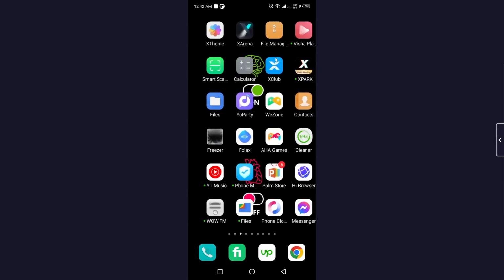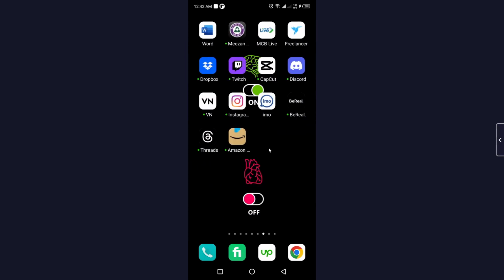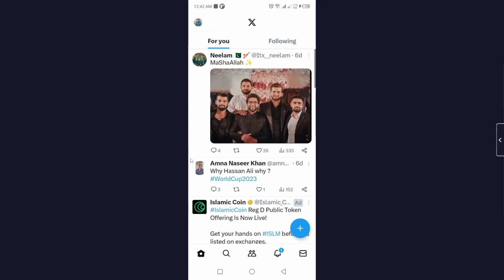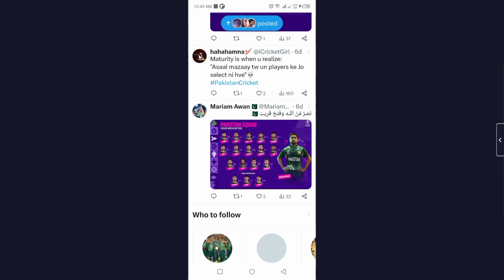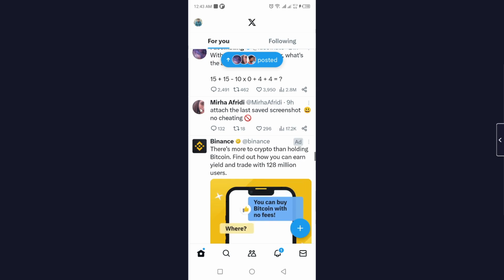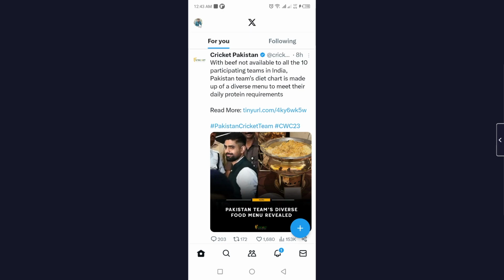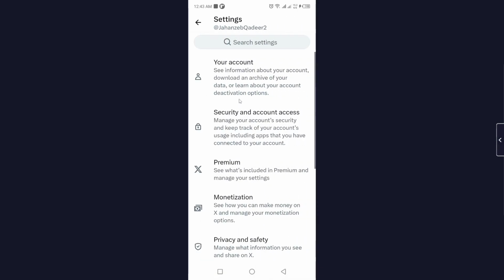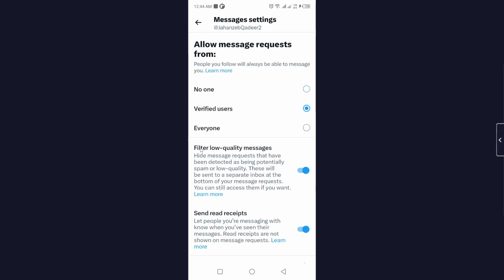How To Send DMs On Twitter / X